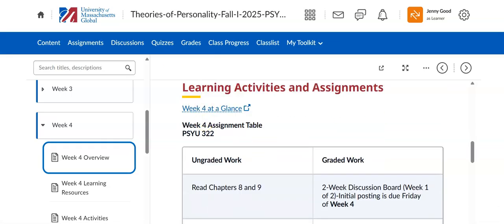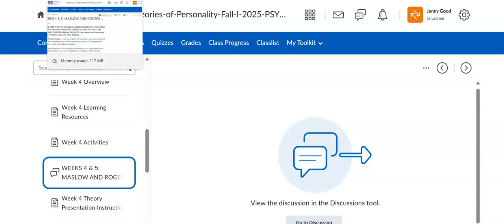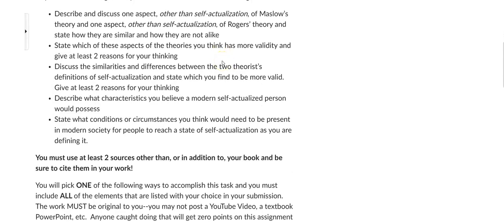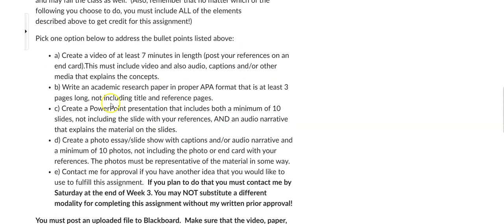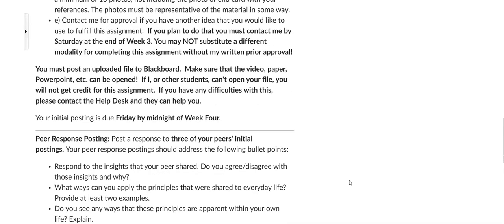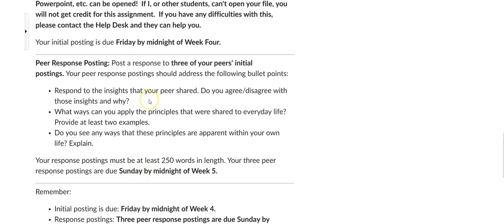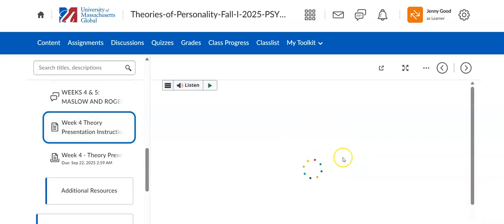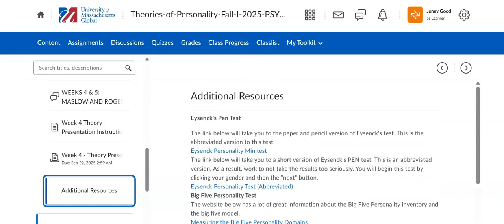PSYU 322 Week Four Overview